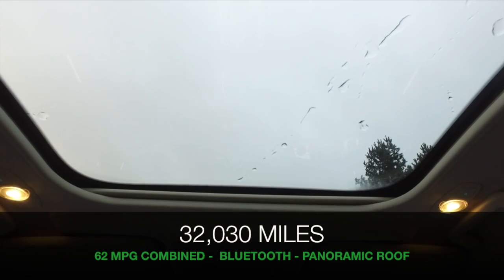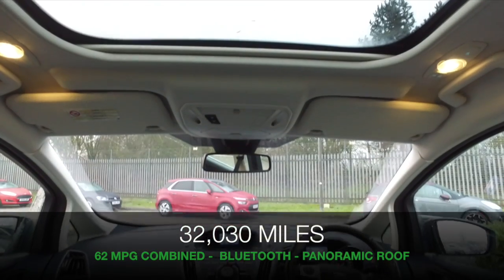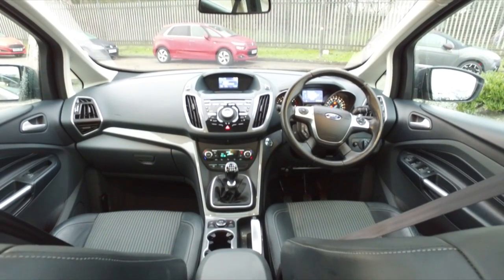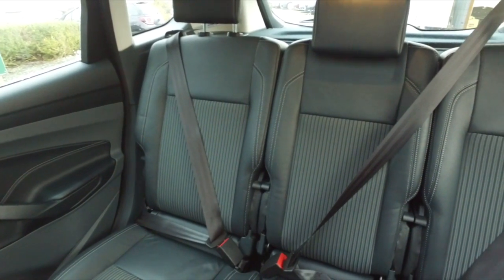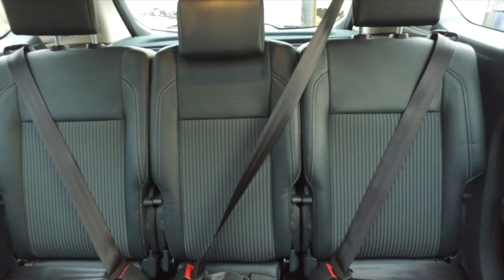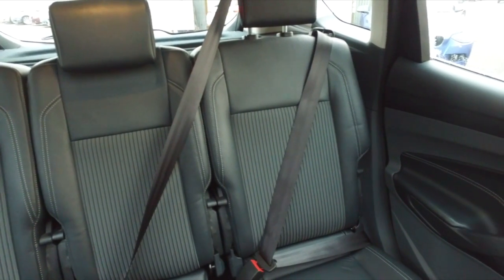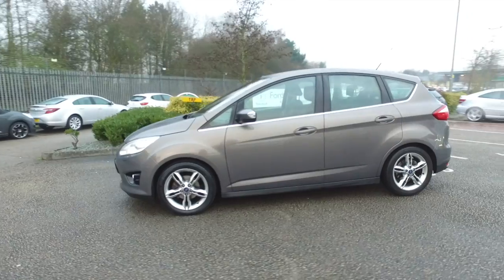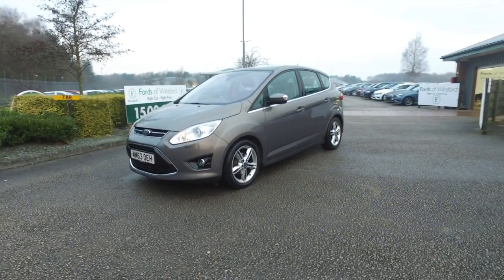FORD TITANIUM X TDCI (2014) 1.6 Tdci Titanium X 5dr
DETAILS:
First registered: 13/01/2014
Current mileage: 32030
Registration: MM63OEH
Colour: BROWN

FEATURES:
Cruise control + speed limiter,Easy fuel capless refuelling system,Ford SYNC Bluetooth connection with voice control and USB port,PAS,Trip computer,Remote audio controls on steering wheel,'Global' closing of front/rear windows,Auto dimming rear view mirror,Automatic headlights,Automatic rain sensing wipers,Body colour bumpers with black rubbing strip,Body colour door handles,Body colour door mirrors with integral indicators,Chrome finish on upper door line,Electric front windows,Electric rear windows,Electric/heated/folding door mirrors,Front fog lamps,Intermittent rear wash/wipe,Panoramica roof,Quickclear heated windscreen,Xenon headlights + headlight washers,12V accessory sockets - front and rear,4 spoke leather steering wheel,Aluminium scuff plates,Ambient interior lighting,Auxiliary power socket,Centre armrest with storage box,Child observation mirror,Courtesy light in luggage compartment,Driver/passenger lumbar adjustment,Dual zone electronic climate control,Electric adjust driver's seat,Footwell illumination,Front/rear courtesy lights,Front/rear reading lights,Fully adjustable front headrests,Heated front seats,Isofix child seat attachment,Leather gearknob,Passenger seat height adjuster,Premium centre console,Premium floor mats,Rake/reach adjustable steering wheel,Rear parcel shelf,Satin chrome interior door handles,Sports style front seats,Three adjustable rear head restraints,Versatile split folding rear seat - 40/20/40,3x3 point rear seatbelts,ABS + traction control,Driver and passenger airbags,Driver and passenger side airbags,Electronic brake force distribution,Emergency brake assist,ESP,Front and rear curtain airbags,Height adjustable front seatbelts,Hill start assist,Intelligent Protection System (IPS),Power child locks,Tyre pressure monitoring system,Anti-theft immobiliser,Locking wheel nuts,Remote central double locking,Thatcham 1 volume sensing alar

This used car is for sale at Fords of Winsford Car Supermarket in Cheshire, UK